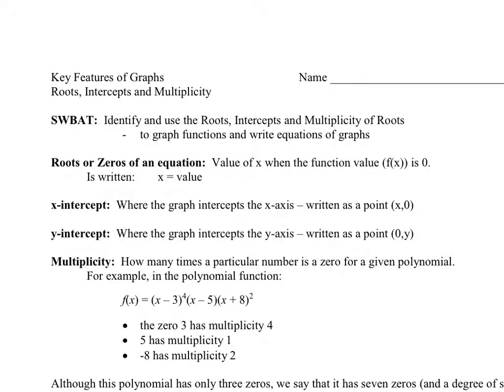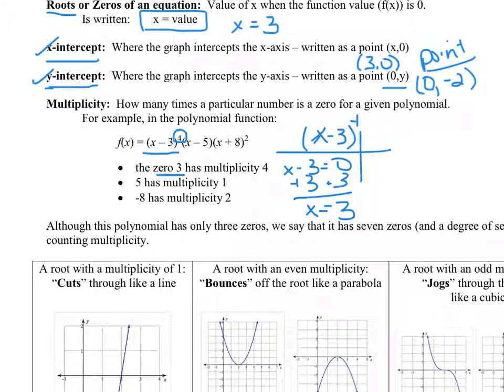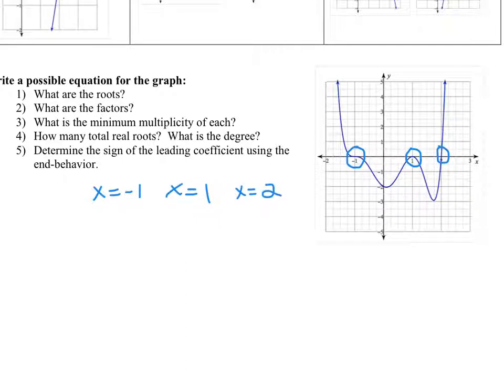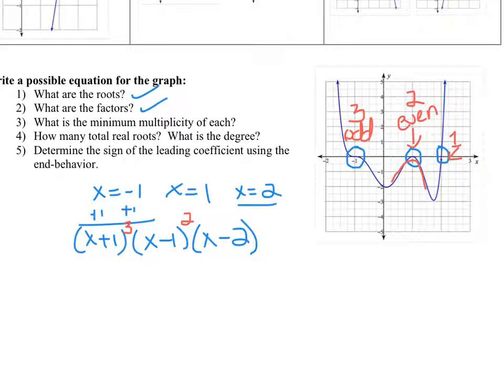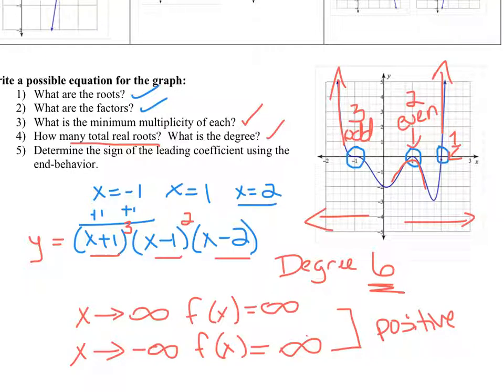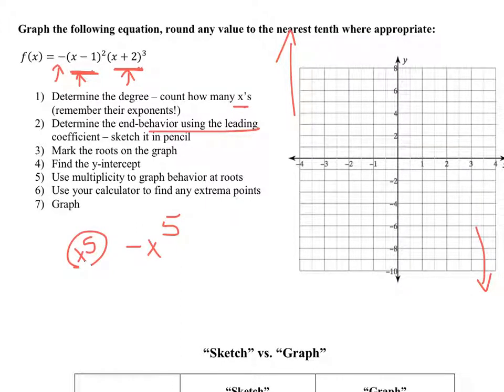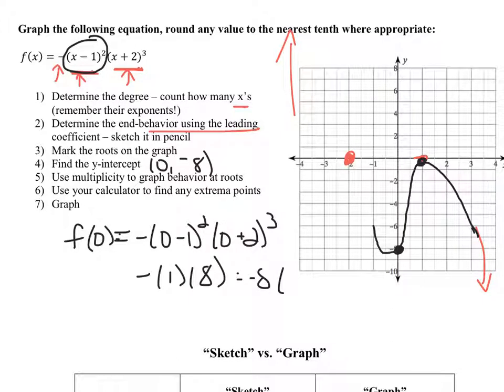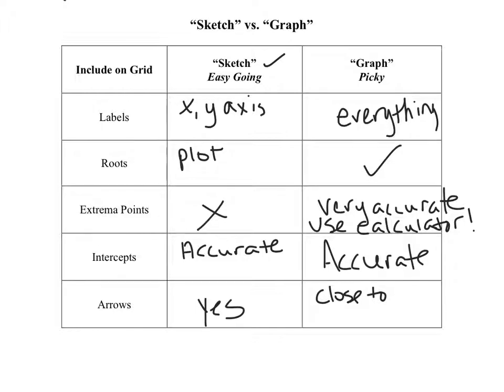Roots and Multiplicity